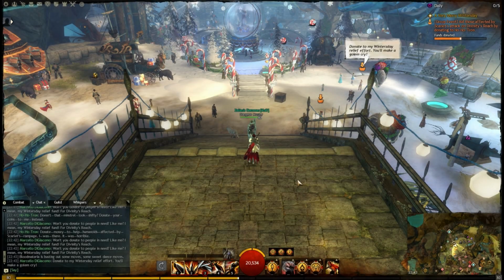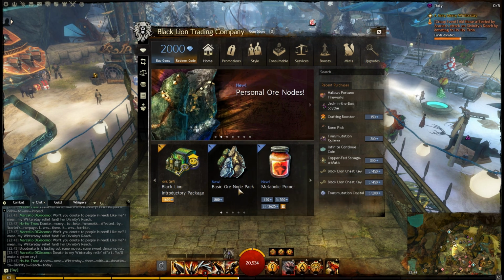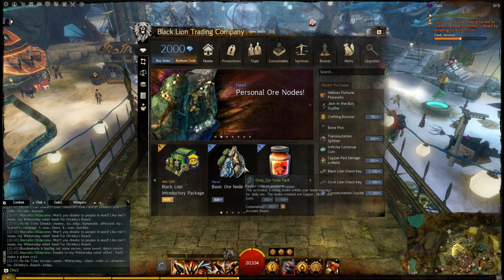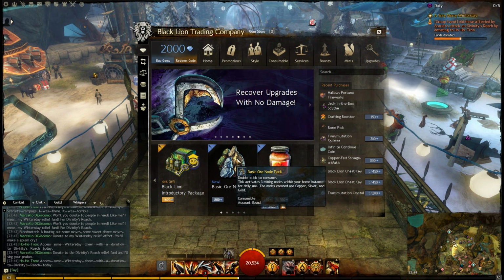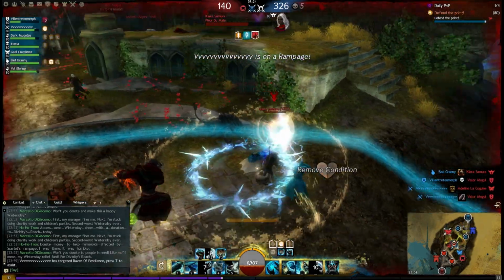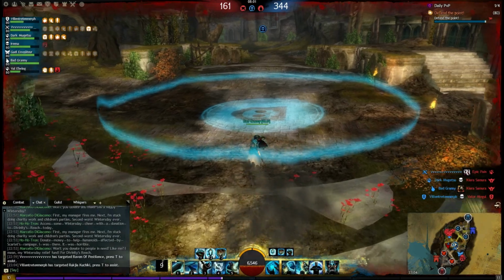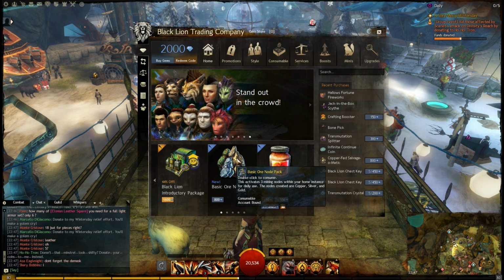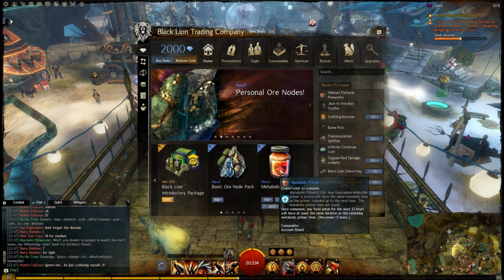Guild Wars 2 - Personal Ore Nodes?! New Gem Store Items!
These are a step in an interesting direction for ANet! Haven't seen anything like this before, but they seem to be increasing the variation of gem store items, which can only lead to good things :D.